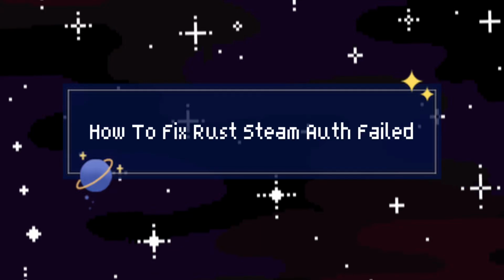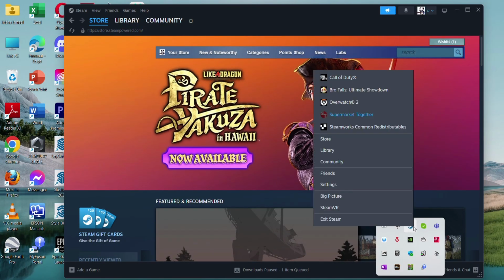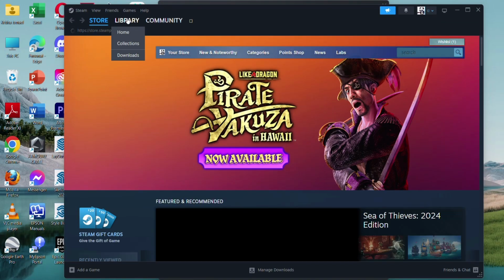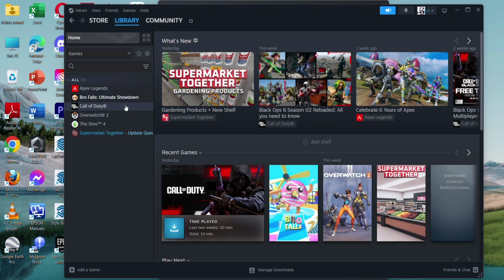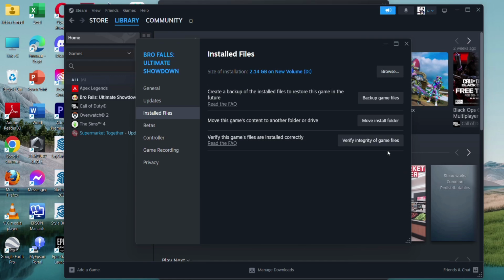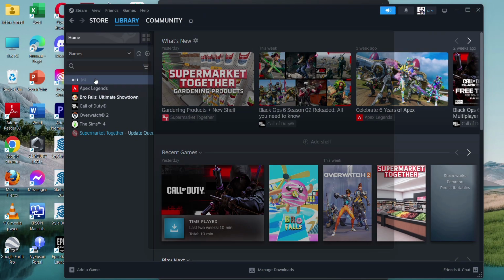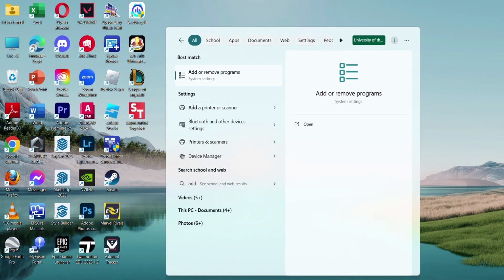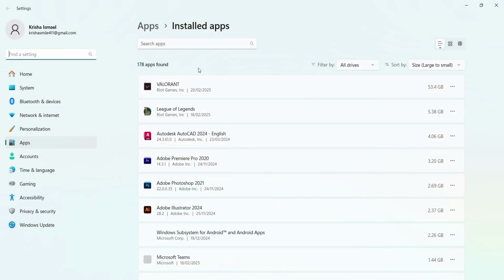RUST | Steam Auth Failed - Easy Fix!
Hi there! In this video I will show you How To Fix Rust Steam Auth Failed.